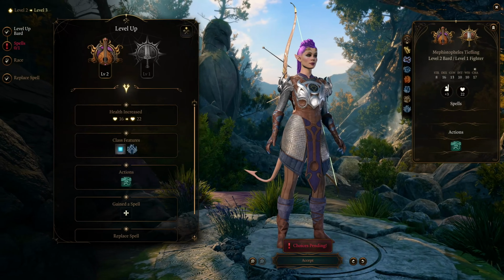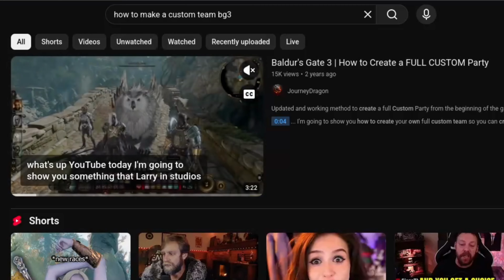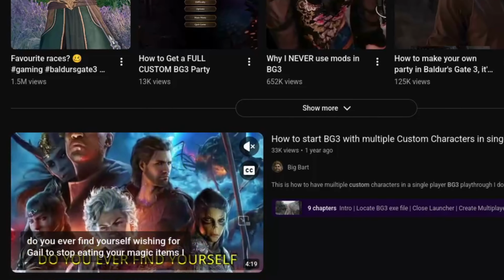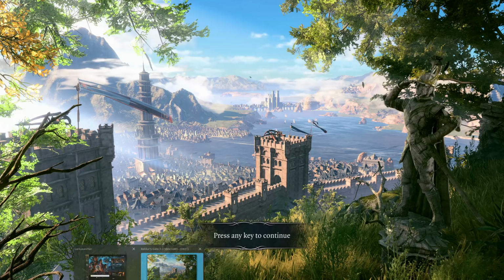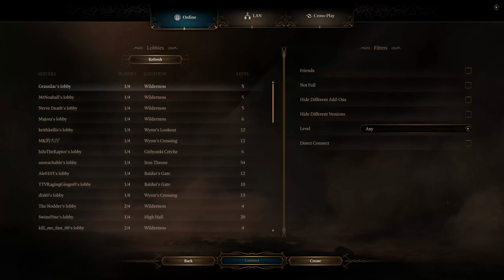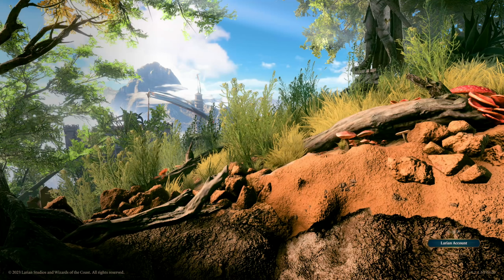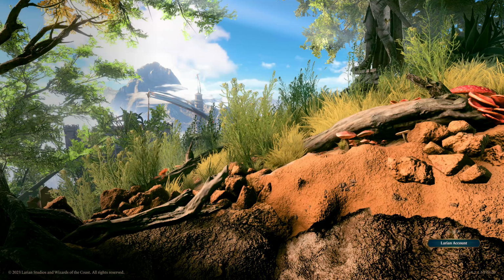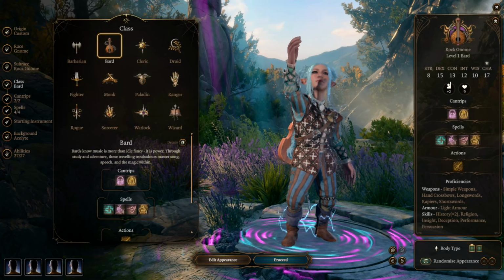How to make a Full custom party in Baldurs Gate 3 (Linux friendly)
haha a nice and simple bg3 guide yes?